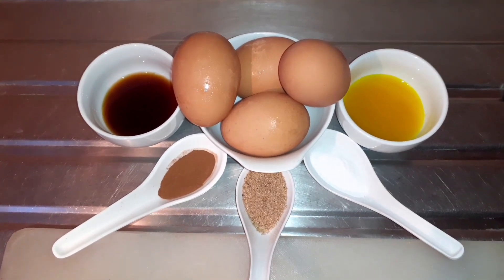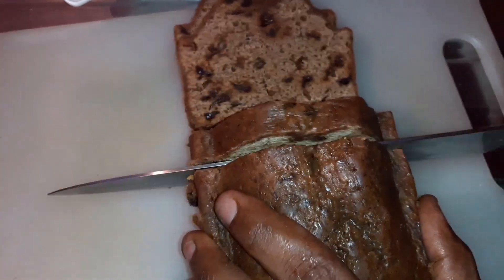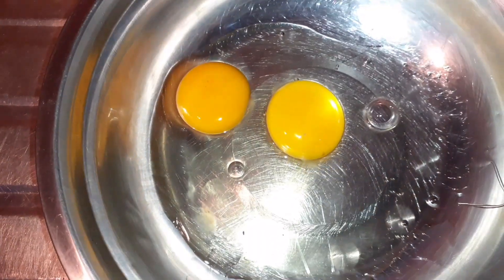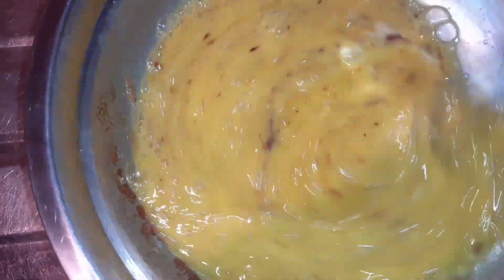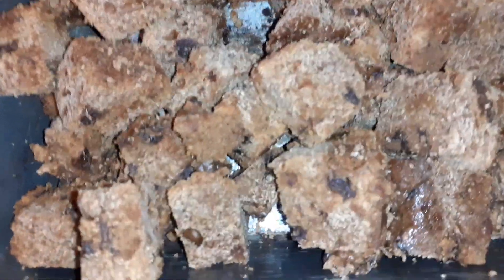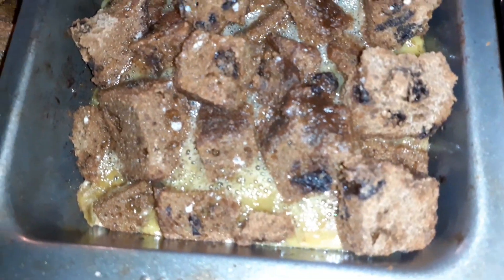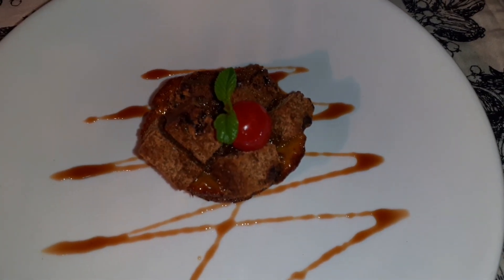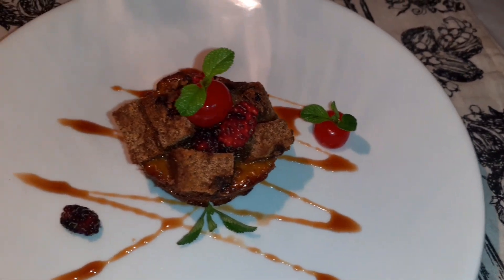Easter Bun Pudding| How to Make Easter Bun Pudding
Bun Pudding made from our C &A Home Style Bun in fine style with incredible flavors to have your palate having a party with the burst of greatness in every bite. Try this recipe and put some festivity in your holiday, thank me later.🎉🎉🎉

Wish list: